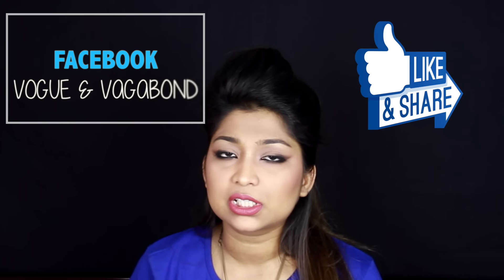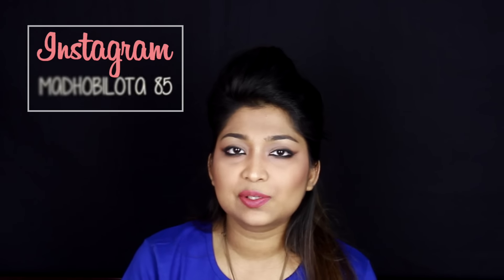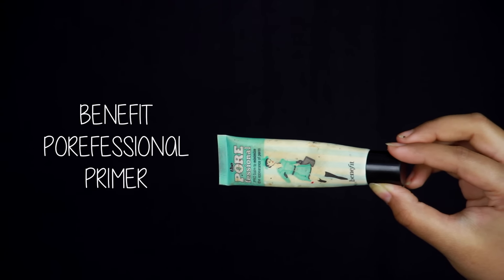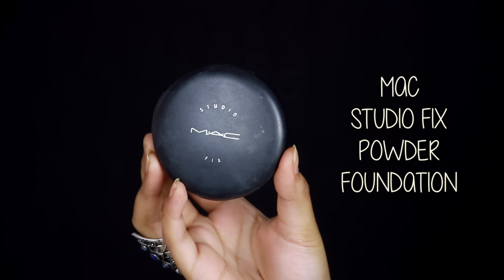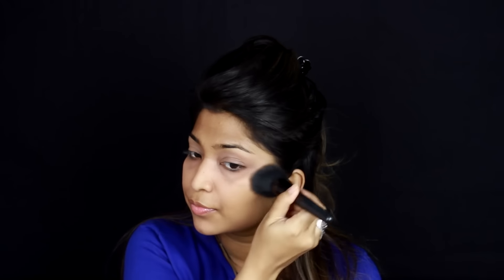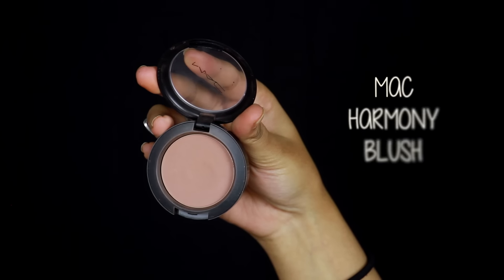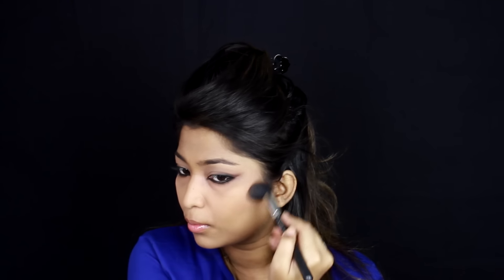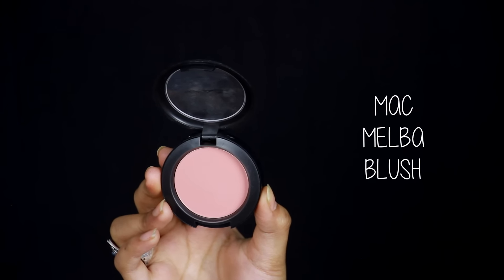POWDER FOUNDATION TUTORIAL || 2016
❤❤ Products used:
Benefit porefessional primer
mac orange corrector
Urban decay naked concealer
mac studio fix powder foundation nc 42